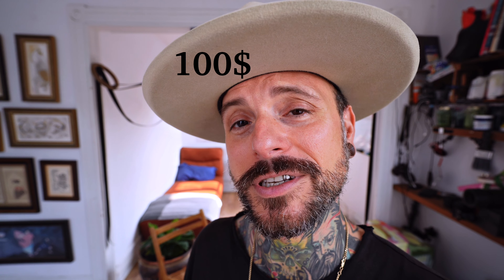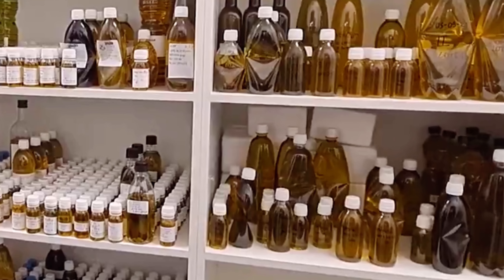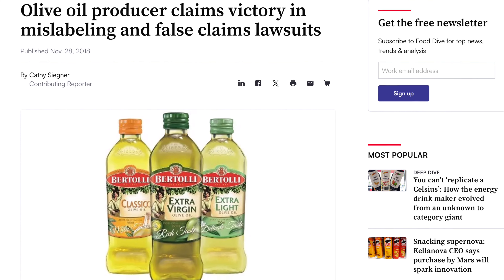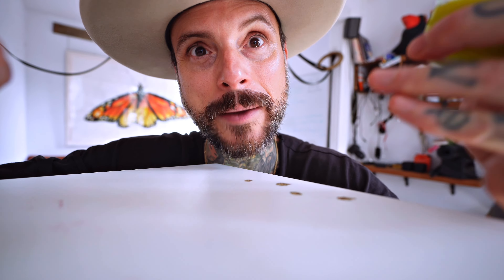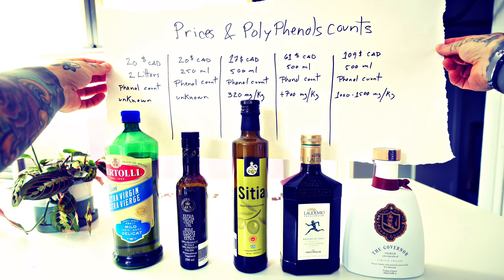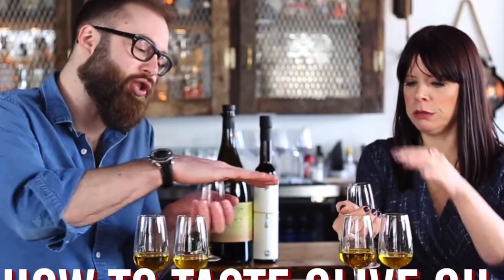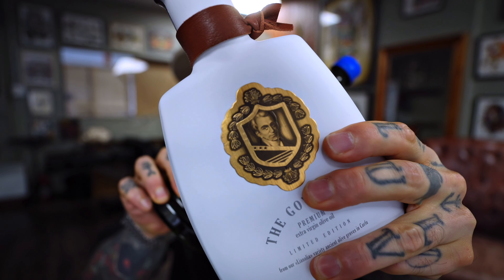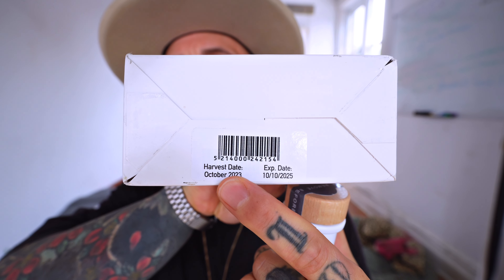HOW DO I KNOW MY OLIVE OIL IS REAL?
Knowing which olive oil to buy can be tricky with all the brands in store.
And also with all the olive oil  fraud going around, how do I know my olive oil is real?
That was the point of that research, and I believe after watching that video,
that question will be answered.